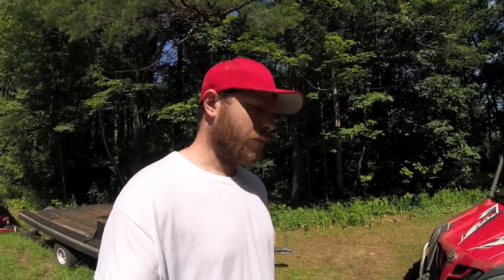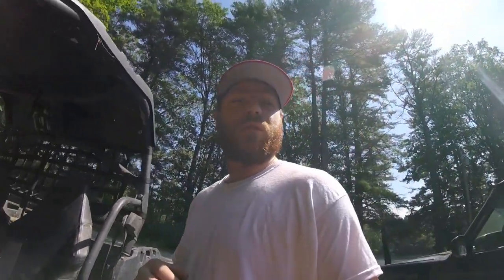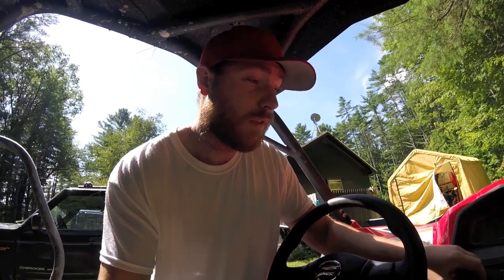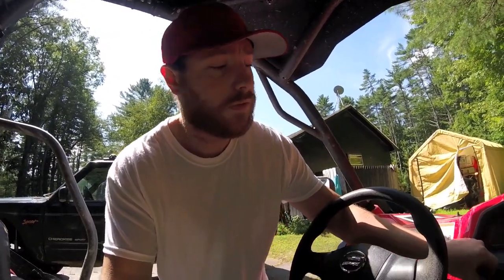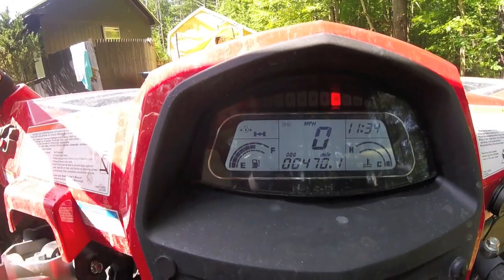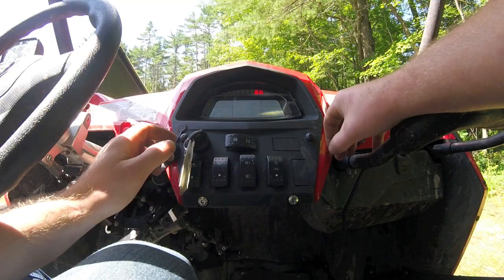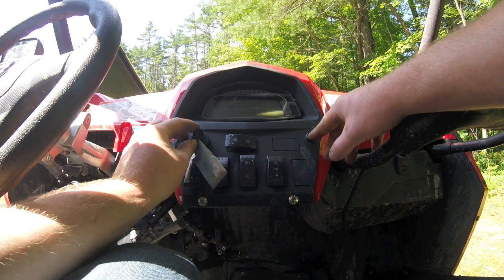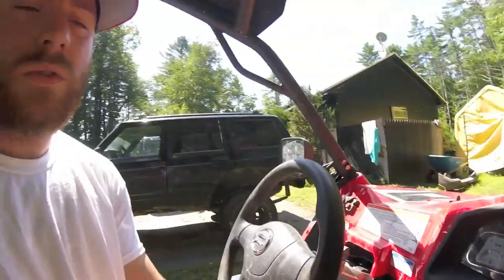cf moto z force 800 oil reset light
reseting the oil light on a z force sxs